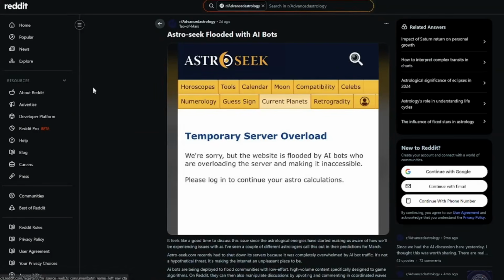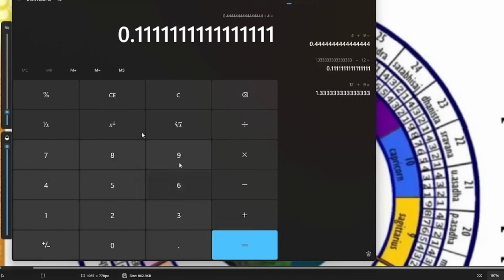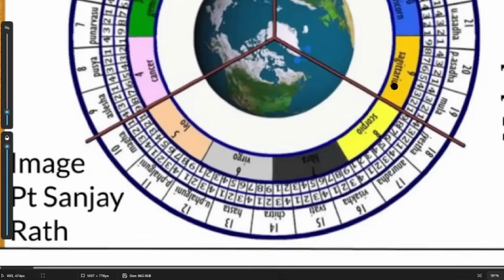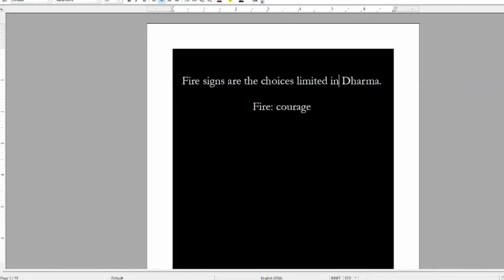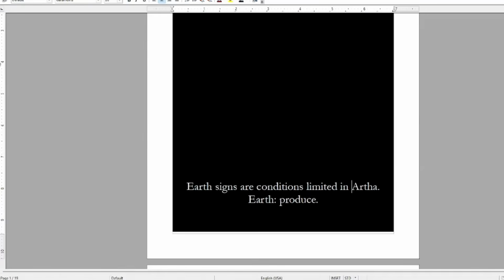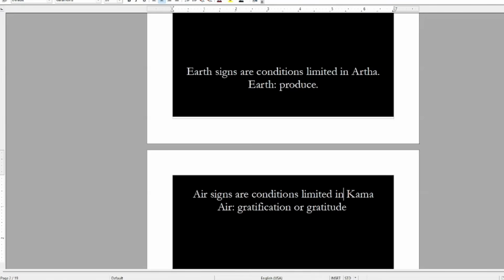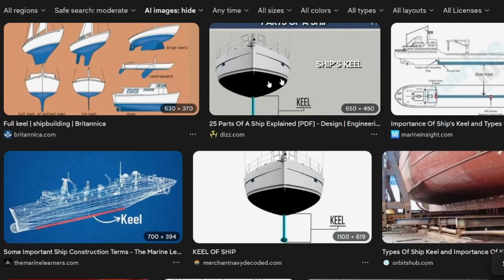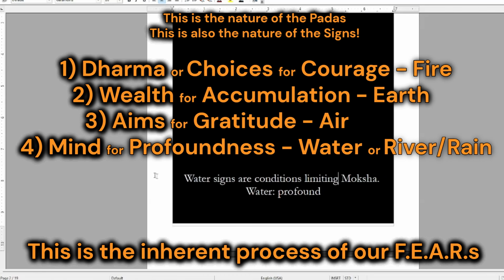Money &You: the F.E.A.R.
link to Vedic Astrologer: Shubham Alock Singh's full video and channel.